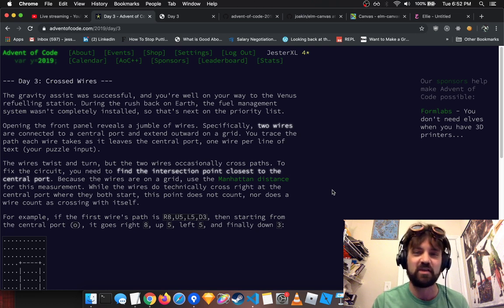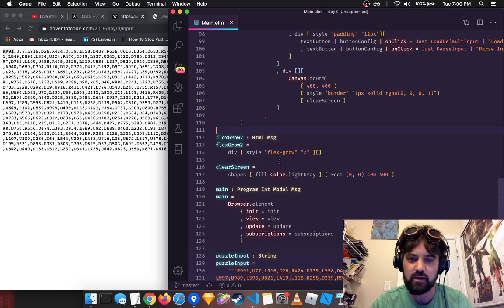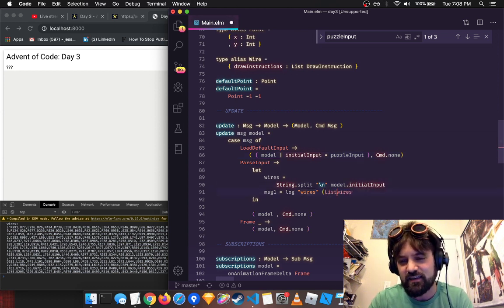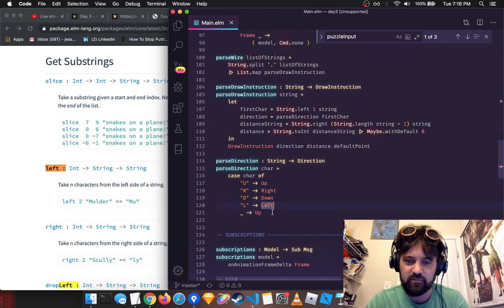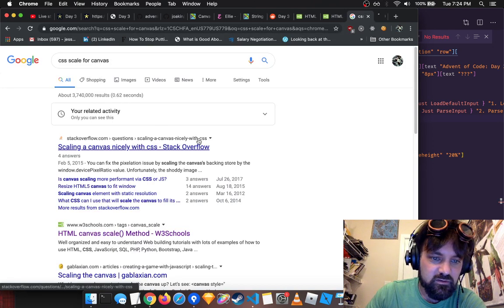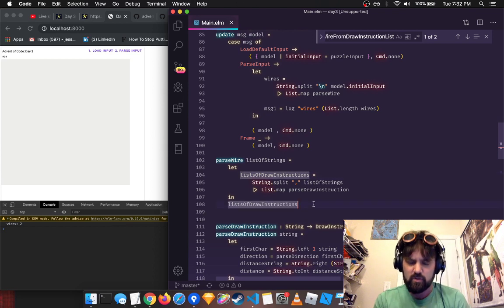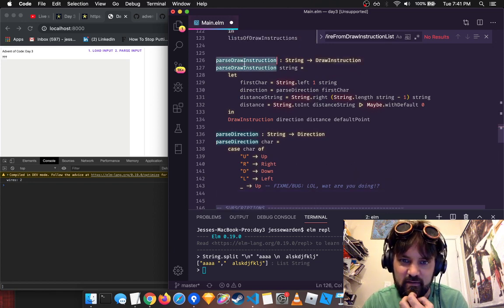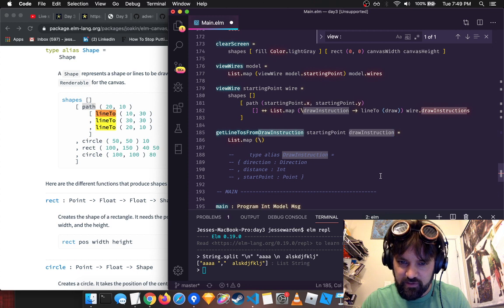Advent of Code 2019 - Day 3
Attempting Advent of Code 2019 Day 3 code challenges in Elm.